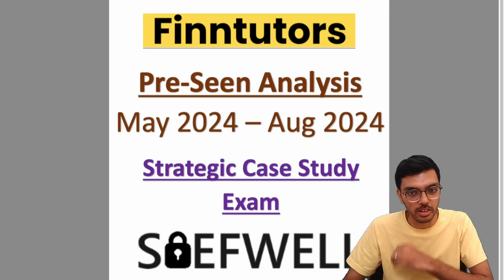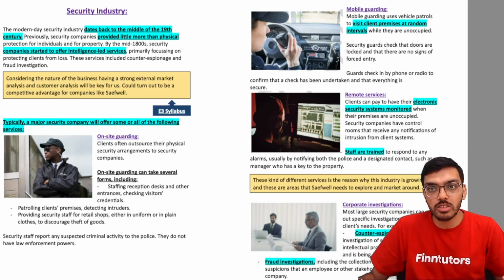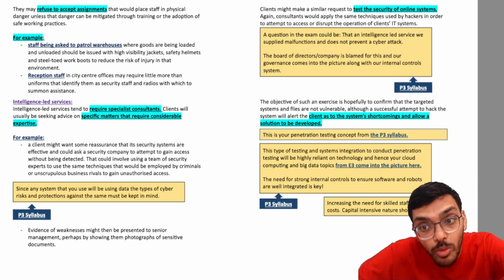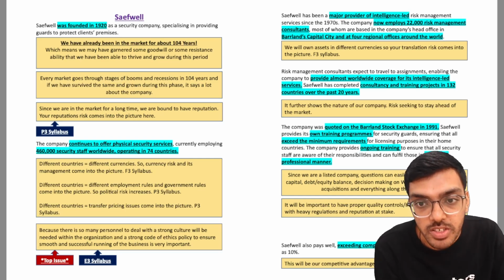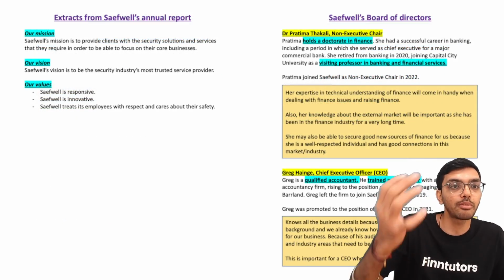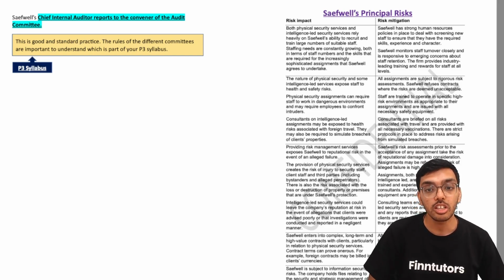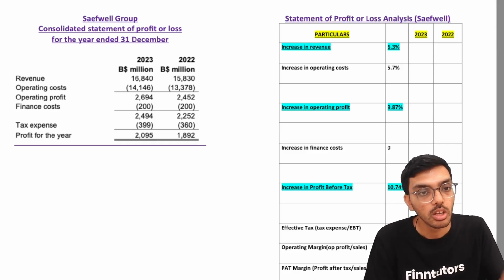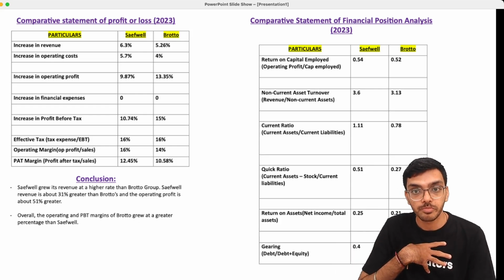SCS Pre-Seen Summary - Saefwell (May 2024/Aug 2024)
Attention all CIMA SCS exam takers for May 2024! Dive into our exclusive short pre-seen analysis tailored specifically for students. In this condensed version of our full analysis, we provide essential insights and strategic pointers to help you gear up for success.

Whether you're aiming to pass with flying colors or simply seeking to boost your confidence, this video is designed with you in mind. Access the key points efficiently and effectively to streamline your preparation journey.